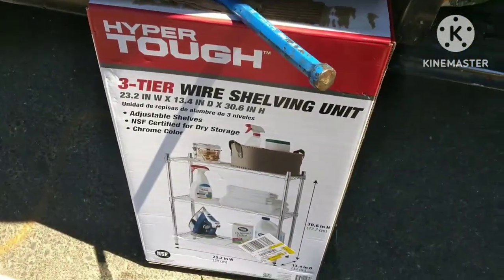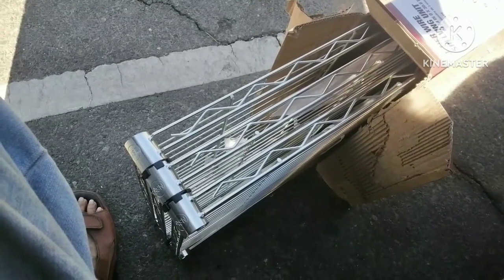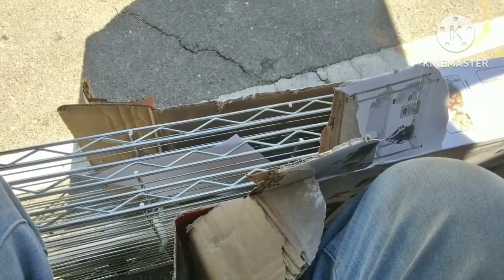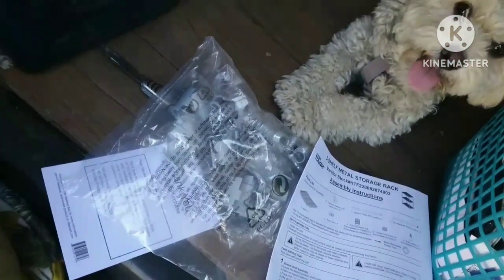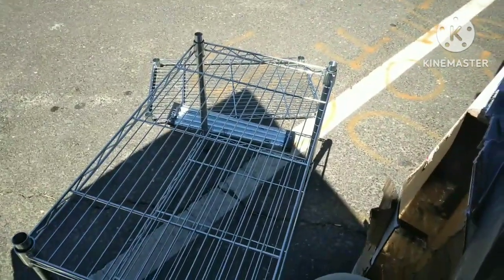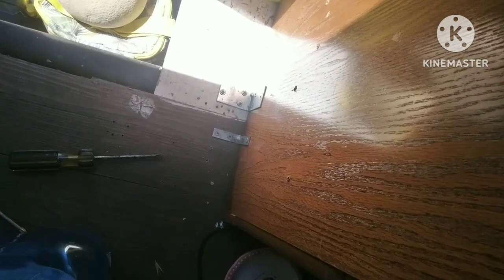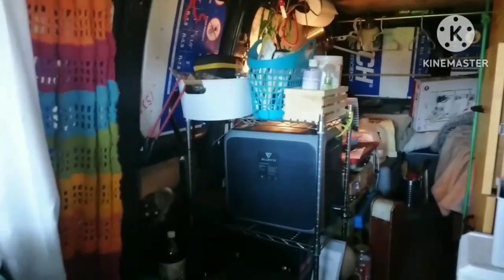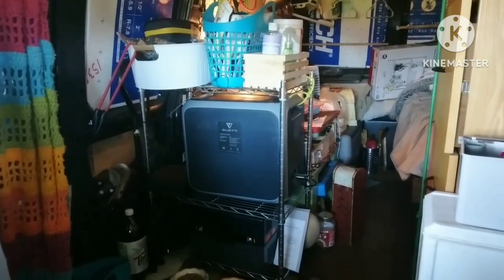How hard can it be to put a shelving unit together? HARD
This would be the same in a house. I am slow shaky and forgetful.  It takes lots of time to do anything. Geez what next on my things to do.  Every daily chore has to be done just differently.  The older you get the longer it takes. So sometimes I want to give you a taste of my world

Many have asked for my wish list.

My mini noodle cooker